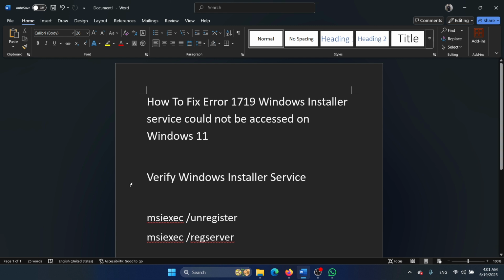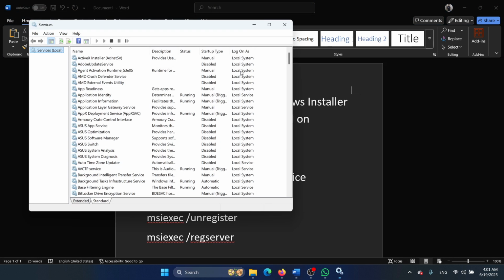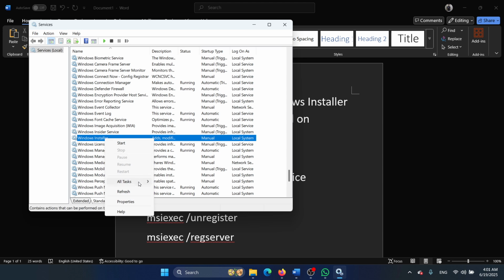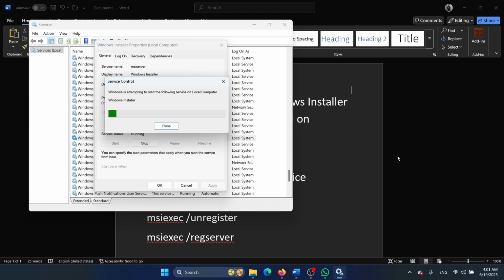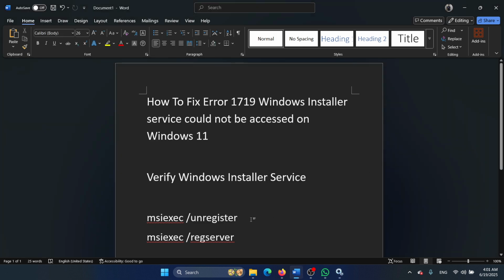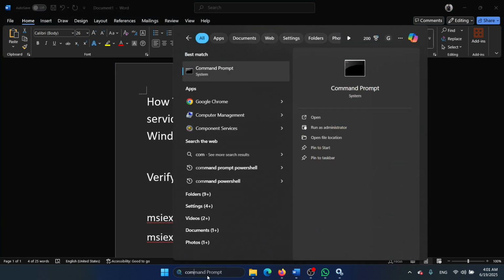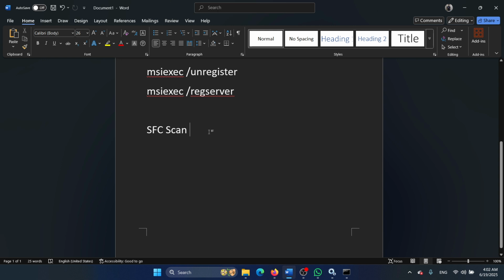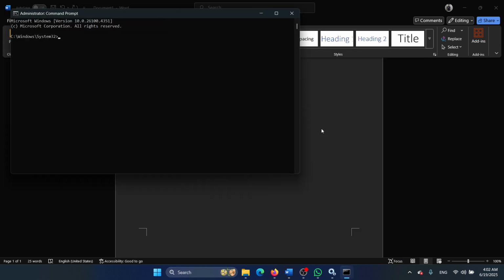How To Fix Error 1719 Windows Installer service could not be accessed on Windows 11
Video Title: How To Fix Error 1719 Windows Installer service could not be accessed on Windows 11

If you wish To Fix Error 1719 Windows Installer service could not be accessed on Windows 11 then please watch this video.